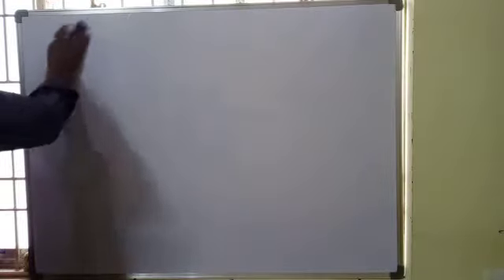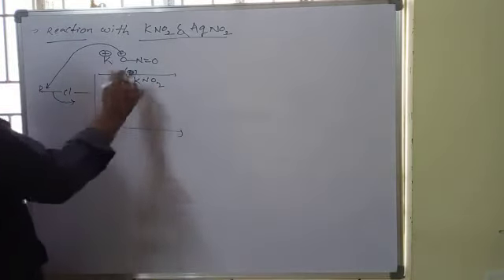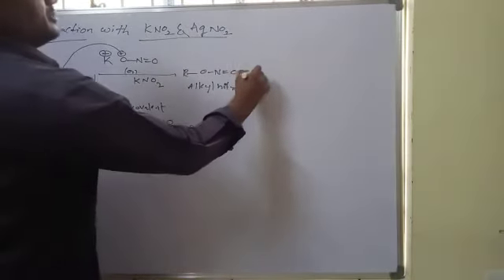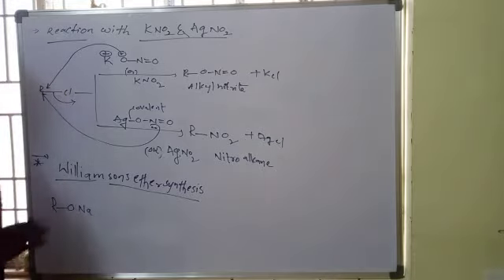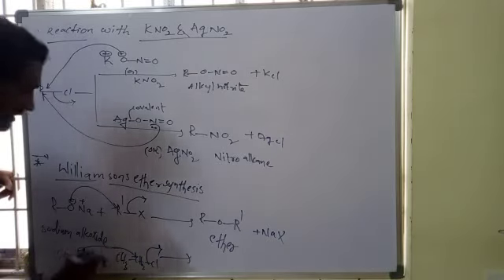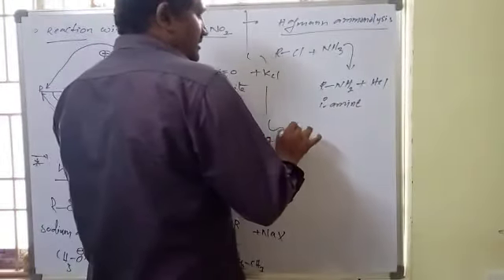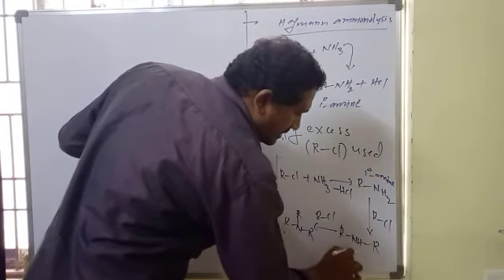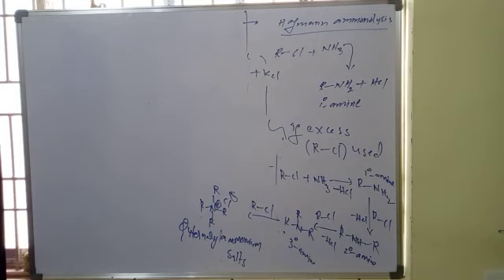Chemistry 28 Aug(2)